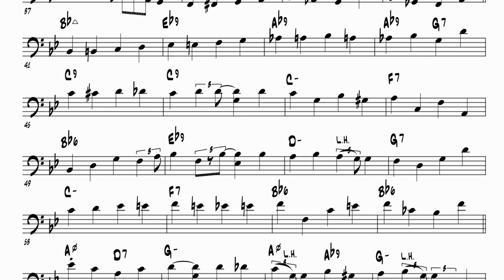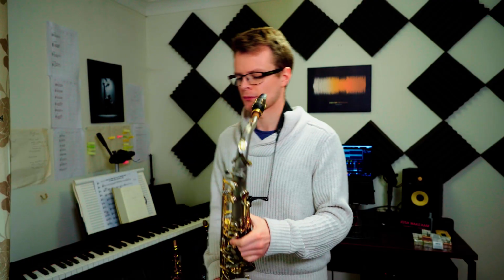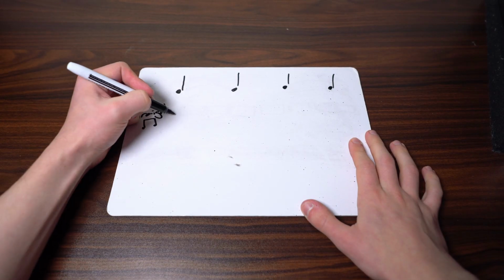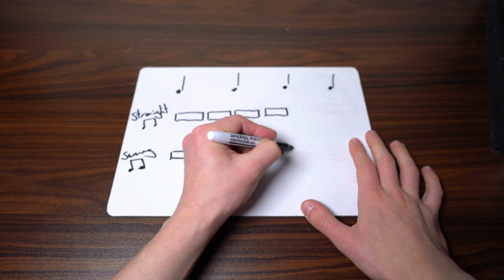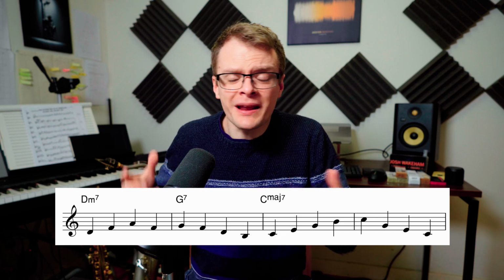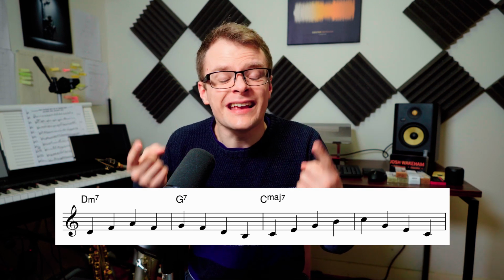Why Jazz Bassists are Better than You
Have you ever felt inadequate as a musician? Well, jazz bassists rarely seem to, just because the things they have to play and practise are what ALL of us should practise to improve our improvisations, and all aspects of our jazz playing! In this video I break down why walking bass lines are an essential part of your music practice.